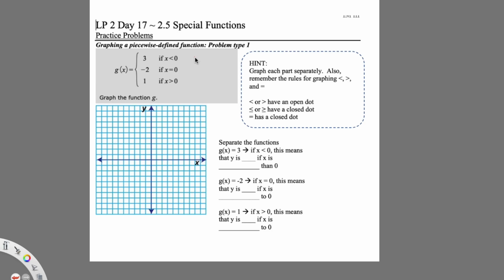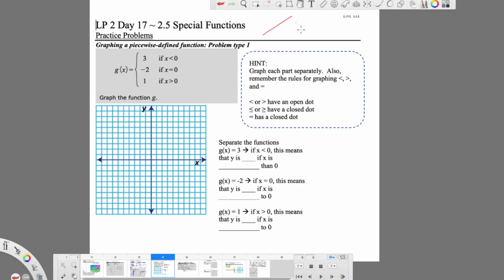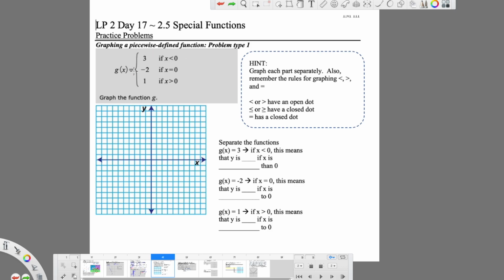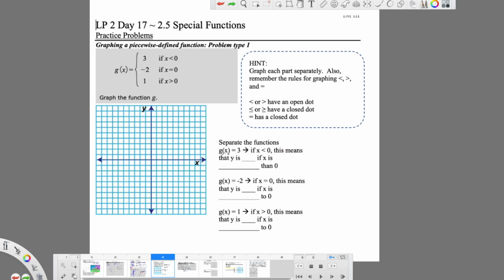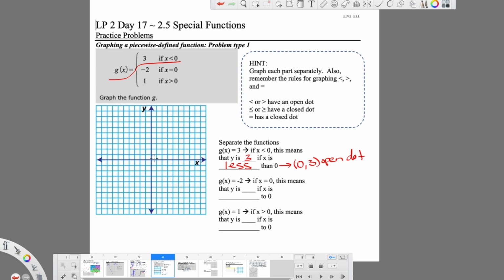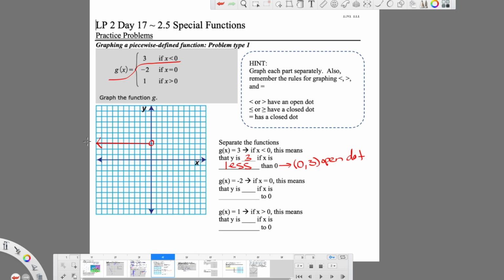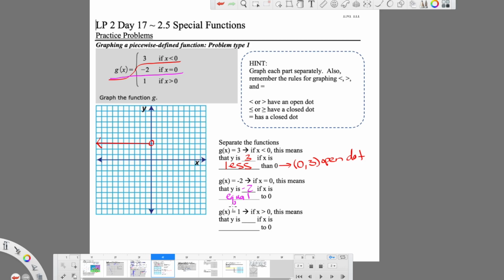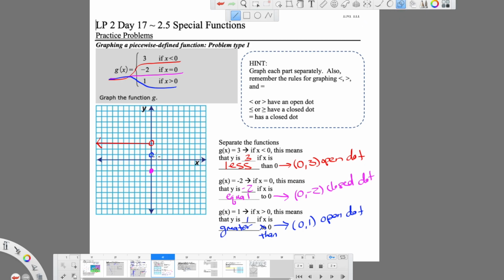Ch 2.5 - Graphing a piecewise defined function